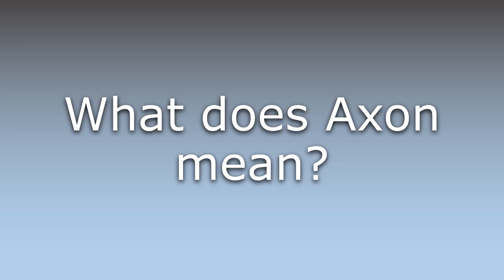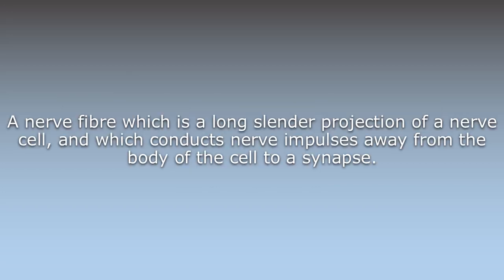What does Axon mean?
What does Axon mean in English? Learn the meaning of the word Axon! How to Pronounce Axon. Expand your vocabulary, learn words.